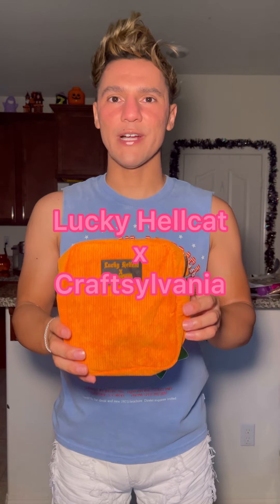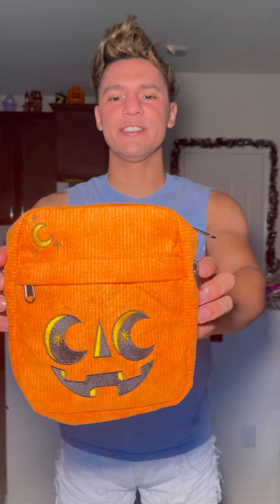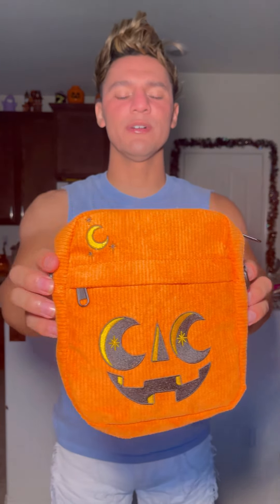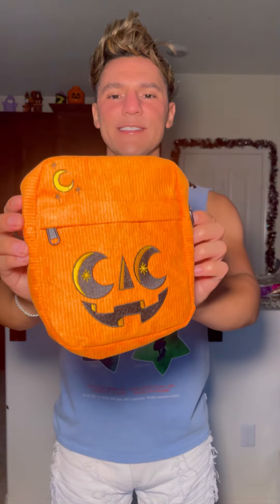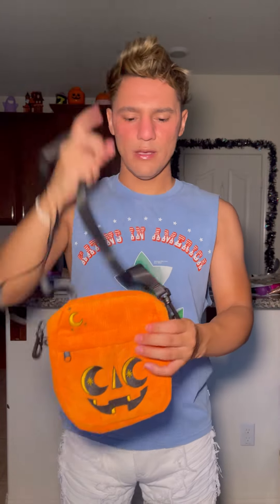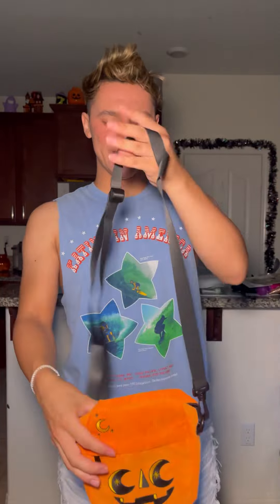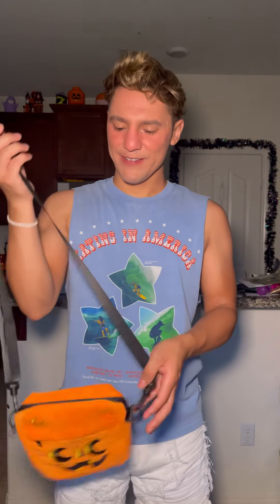SPOOKY BAG UNBOXING (Small Business Edition)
As of posting this video, there are still some bags available for purchase on the @lucky_hellcat page.

ELECTRAMERICA shop/follow:
Rumble: ELECTRAMERICA